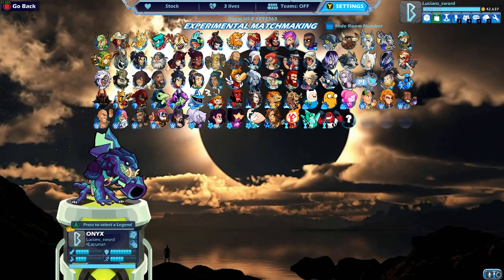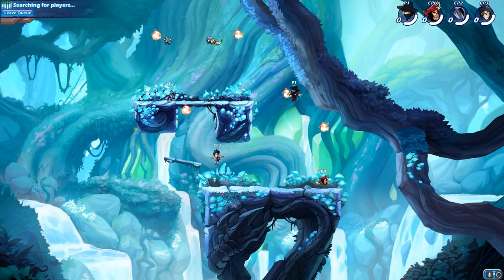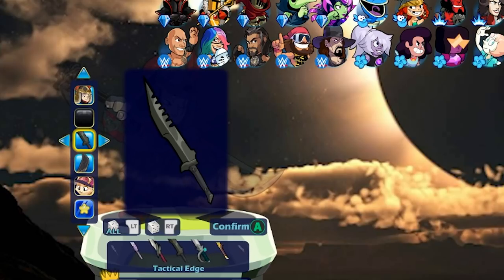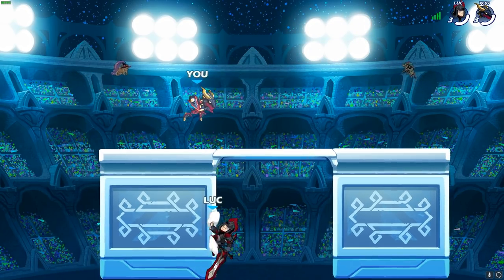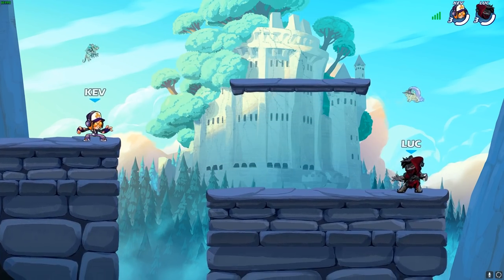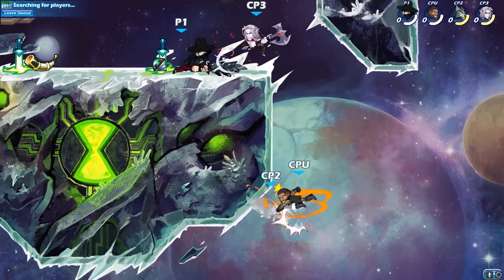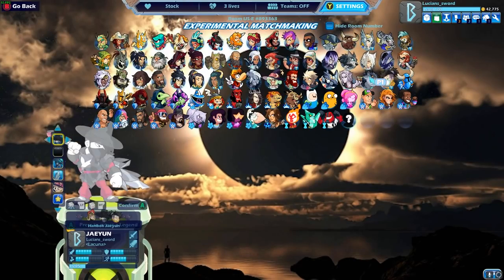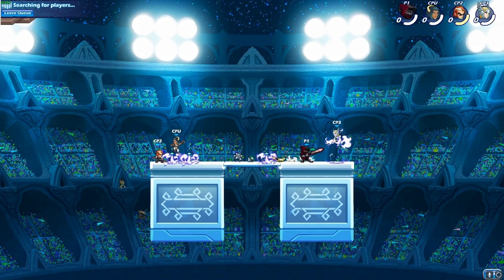✔ Jaeyun Black Colors (48/50 Total Unlocked!) • Brawlhalla 1v1 Diamond Gameplay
My new favorite Legend to play is definitely Jaeyun. His greatsword is just amazing and feels great to win games with! I enjoyed every minute of getting Jaeyun to Black colors!!

FAQ:
- Microphone: Blue Yeti
- Headphones: Razer Kraken Tournament Edition
- Keyboard: Razer BlackWidow Chroma
- Mouse: Razer Mamba Hyperflux
- Webcam: Razer Kiyo